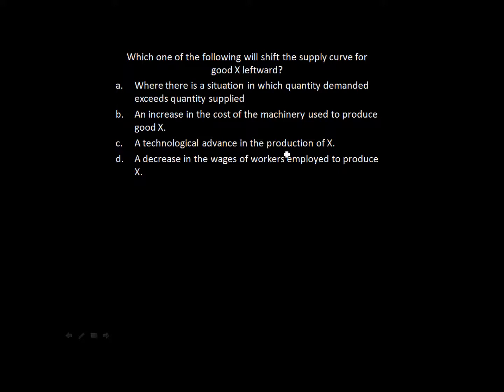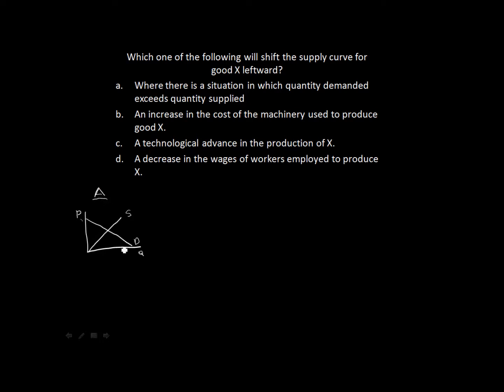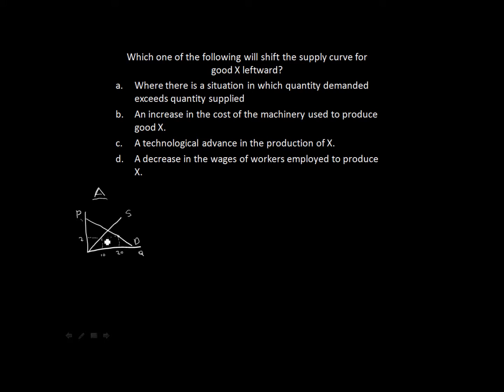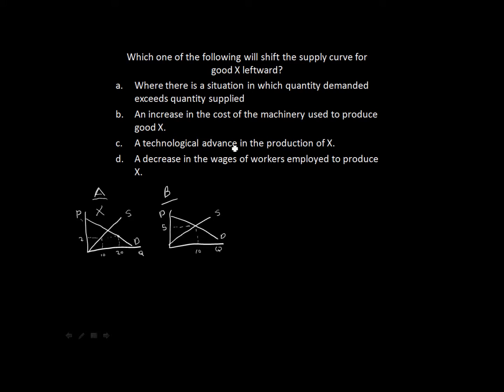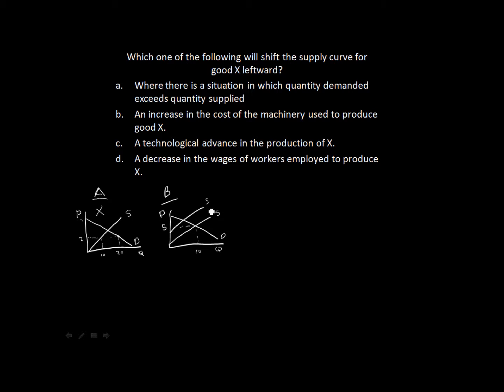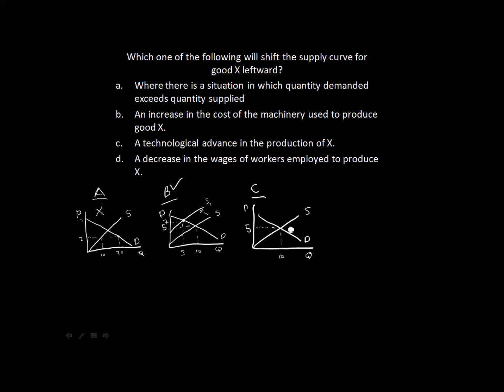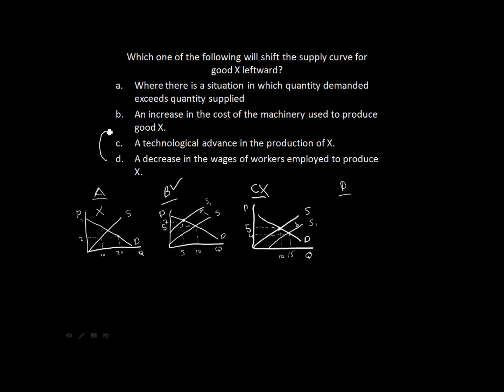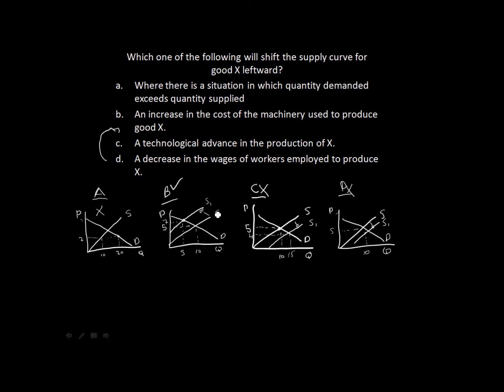Microeconomics Exam questions: Supply curve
This microeconomics video deals with the shifts in supply curve. We consider the causes of the shift and the different effects.